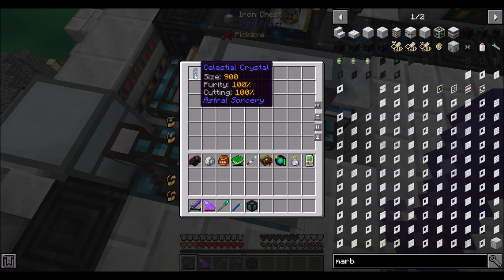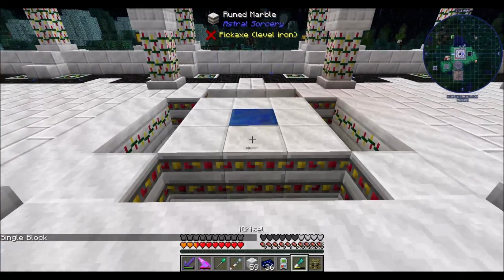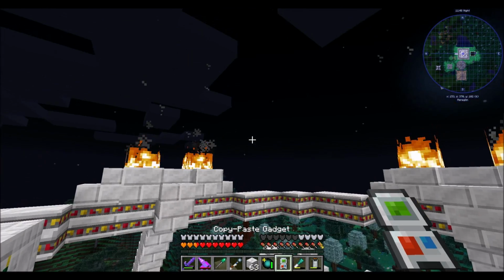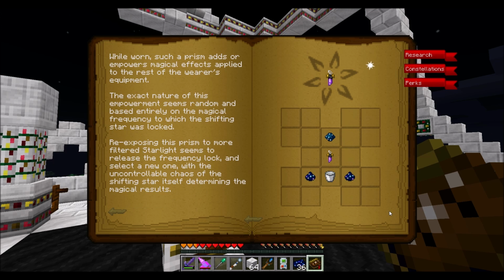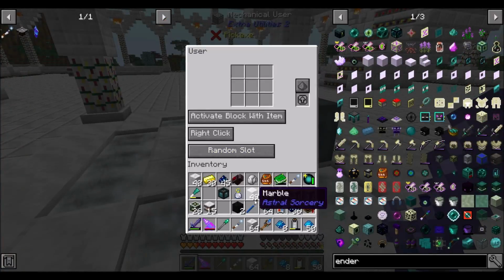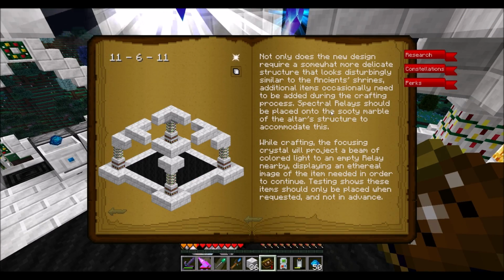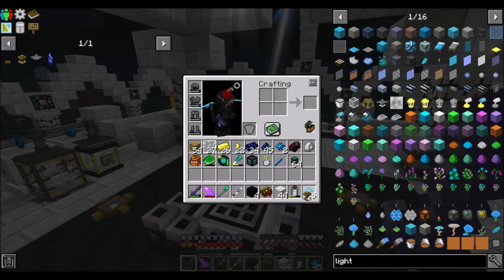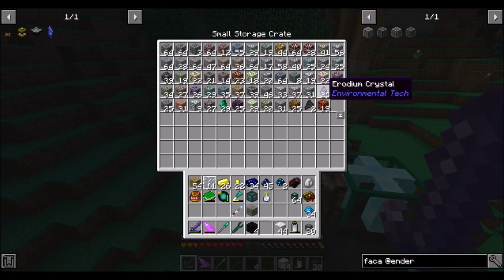FTB Revelations Ep48 Astral Chapter 5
Progressing through Astral.